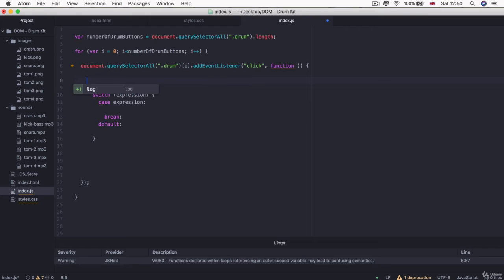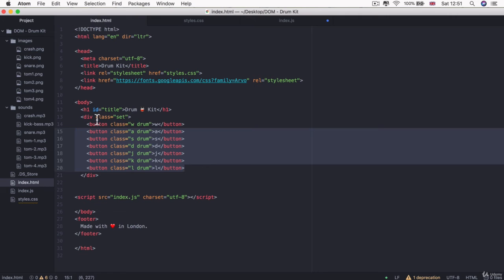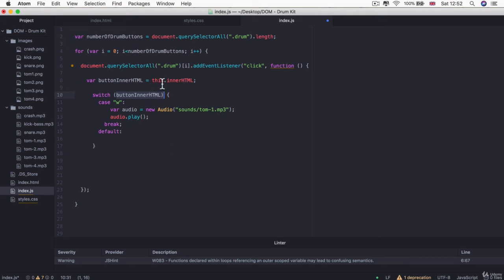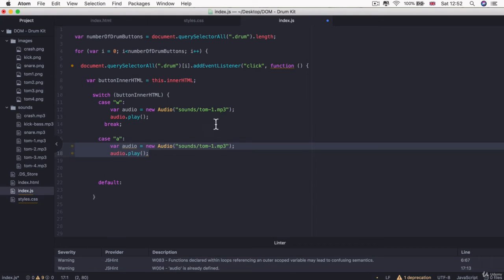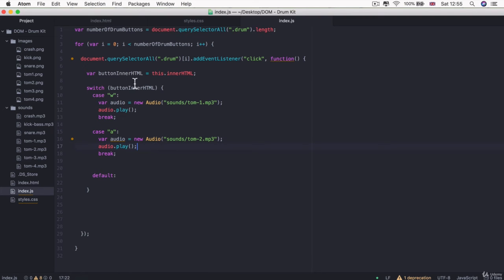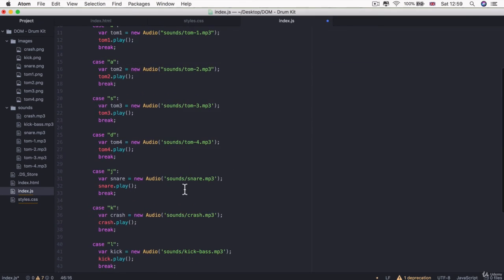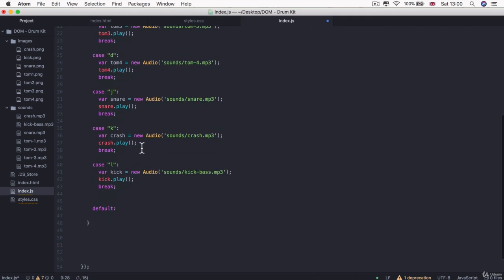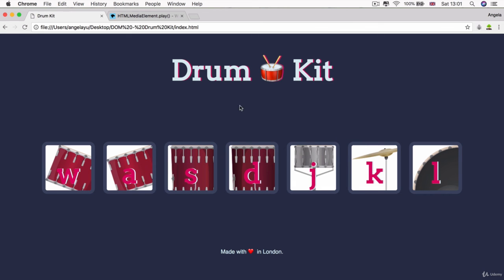How to Use Switch Statements in Javascript 6